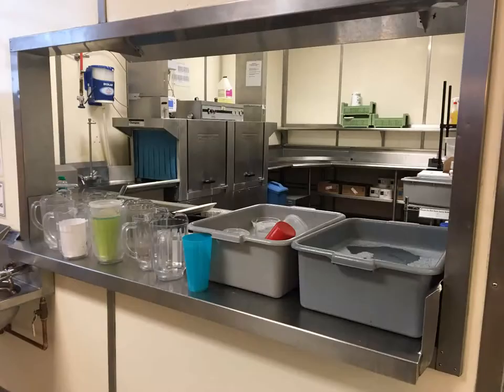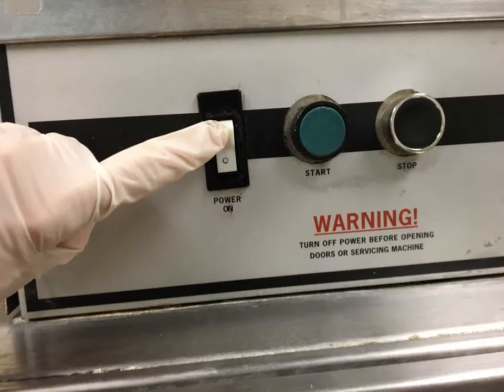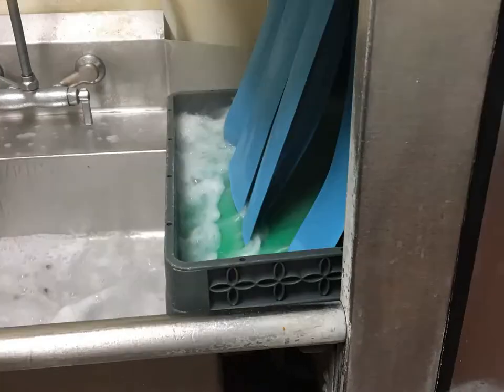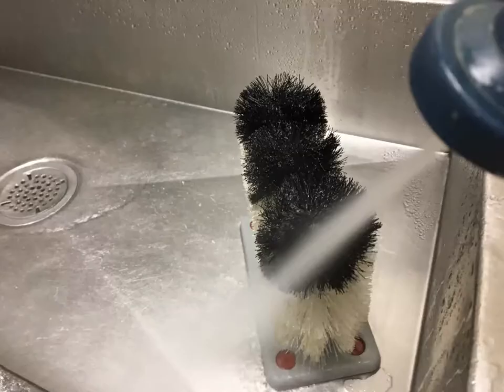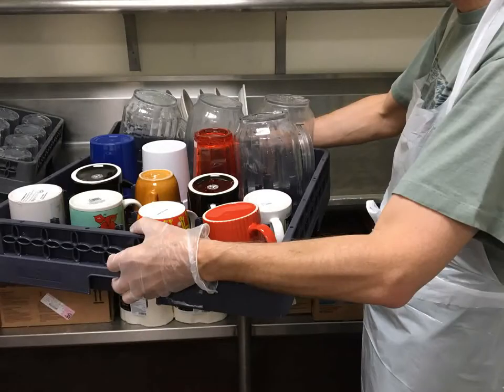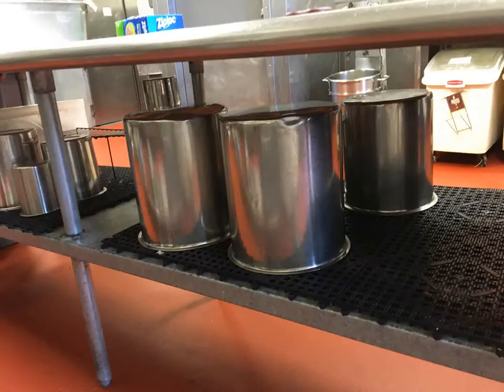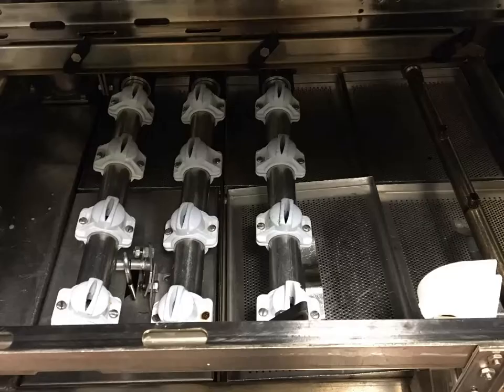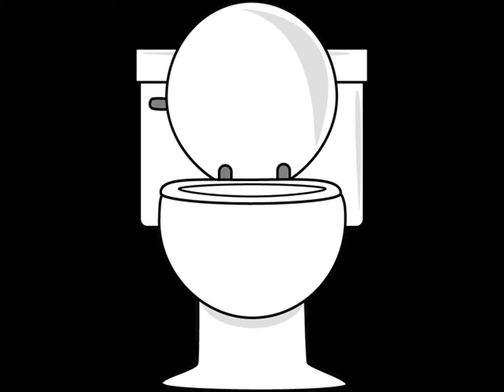JP Dishes FINAL